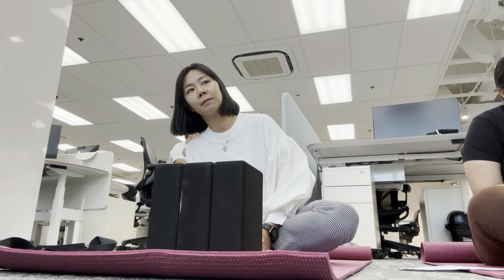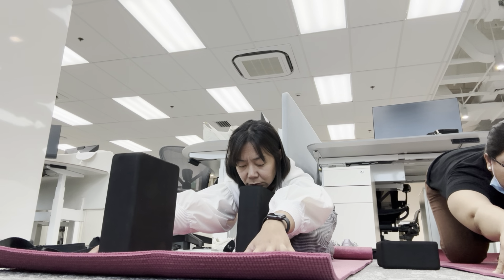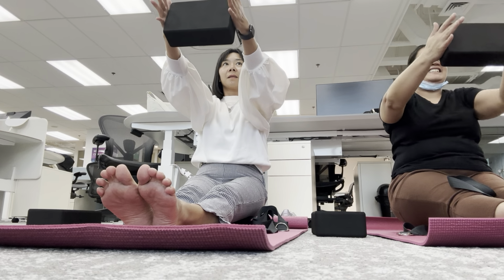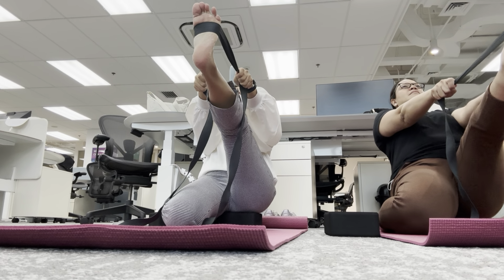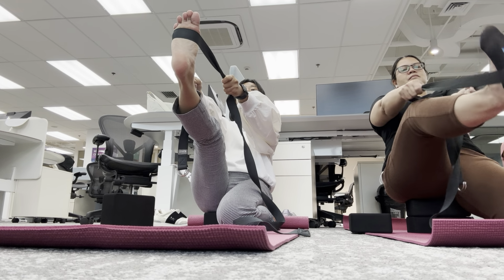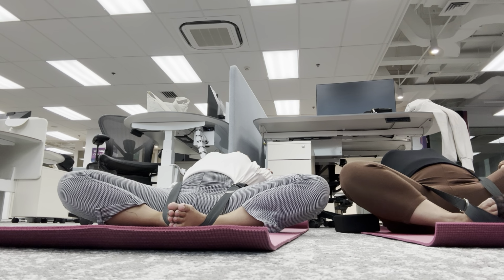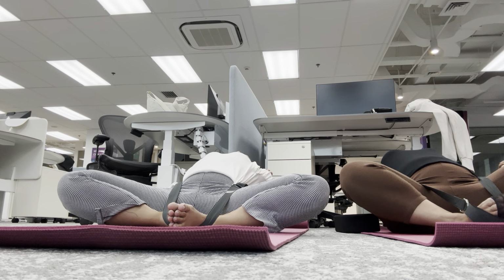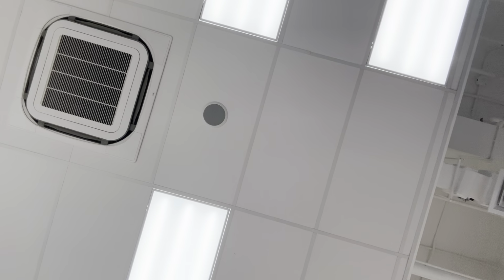Office Yoga Part 1